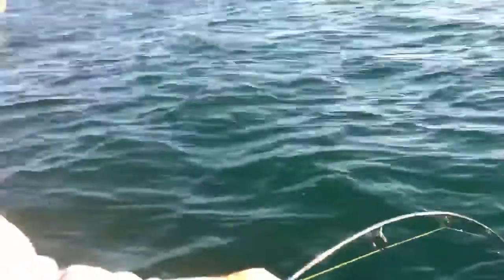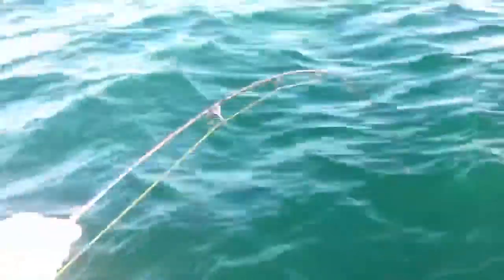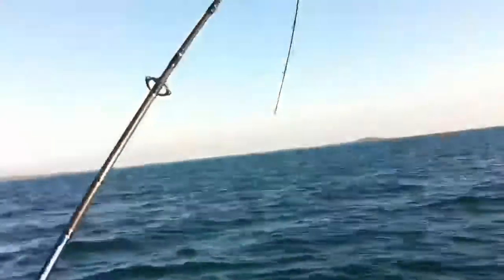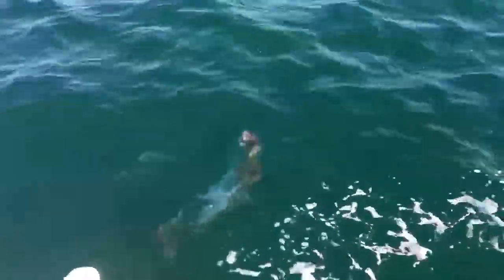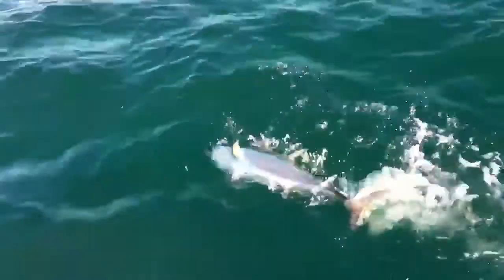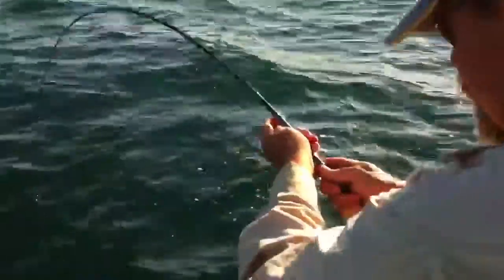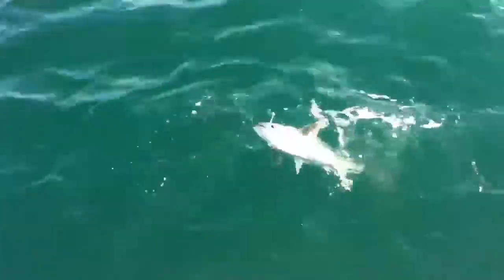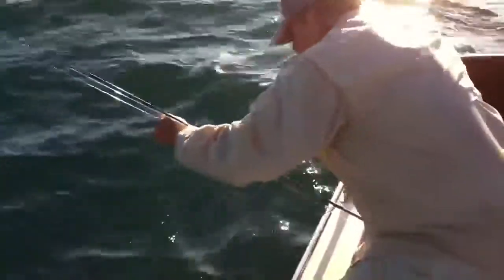Tails of longtail tuna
Inspired by a video sent in to Fishingscool, my page on Facebook, I nagged and nagged my lover to take me out on Darwin Harbour, top of Oz, to see if we could find some bustin' tuna as well...